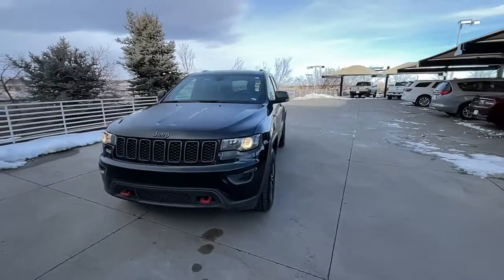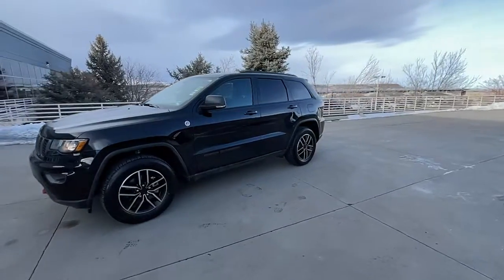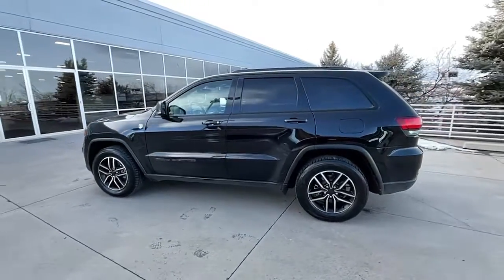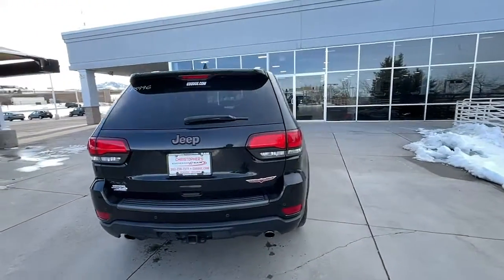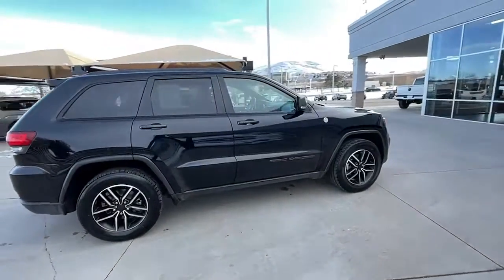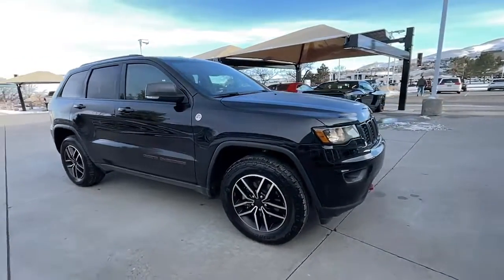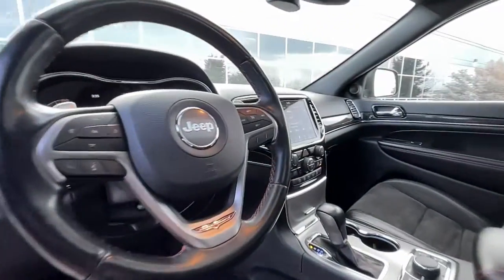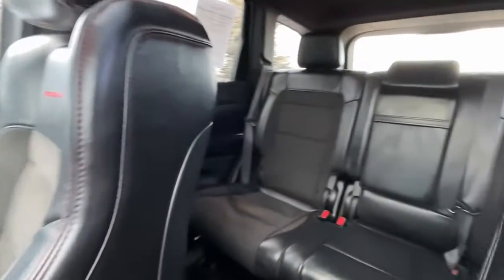2020 Jeep Grand_Cherokee Golden, Applewood, Denver, Lakewood, Arvada P5996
Diamond Black Crystal Pearlcoat Used 2020 Jeep Grand_Cherokee Trailhawk available in 16655 West Colfax Avenue, Golden, Colorado at Christophers Dodge Ram. Servicing the Golden, Applewood, Denver, Lakewood, Arvada, CO area.

Christophers Dodge Ram
16655 West Colfax Ave

ENGINE: 3.6L V6 24V VVT UPG I W/ESS  (STD),DIAMOND BLACK CRYSTAL PEARLCOAT,TRANSMISSION: 8-SPEED AUTOMATIC (850RE)  (STD),3.45 REAR AXLE RATIO  (STD),GVWR: 6 500 LBS  (STD),QUICK ORDER PACKAGE 2BJ  -inc: Engine: 3.6L V6 24V VVT UPG I w/ESS  Transmission: 8-Speed Automatic (850RE),FRONT LICENSE PLATE BRACKET,RUBY RED/BLACK  TRAILHAWK LEATHER/SUEDE SEATS,Four Wheel Drive,Tow Hitch,Air Suspension,Power Steering,Air Suspension,Air Suspension,ABS,4-Wheel Disc Brakes,Brake Assist,Locking/Limited Slip Differential,Aluminum Wheels,Tires - Front All-Terrain,Tires - Rear All-Terrain,Conventional Spare Tire,Sun/Moonroof,Generic Sun/Moonroof,Tow Hooks,Heated Mirrors,Power Mirror(s),Integrated Turn Signal Mirrors,Power Folding Mirrors,Rear Defrost,Privacy Glass,Intermittent Wipers,Variable Speed Intermittent Wipers,Rear Spoiler,Remote Trunk Release,Power Liftgate,Power Door Locks,Fog Lamps,Daytime Running Lights,Automatic Headlights,AM/FM Stereo,Navigation System,Satellite Radio,Bluetooth Connection,HD Radio,Requires Subscription,Premium Sound System,MP3 Player,Steering Wheel Audio Controls,Auxiliary Audio Input,Premium Sound System,Satellite Radio,HD Radio,Requires Subscription,Satellite Radio,HD Radio,Requires Subscription,Power Driver Seat,Power Passenger Seat,Mirror Memory,Driver Adjustable Lumbar,Seat Memory,Heated Front Seat(s),Cooled Front Seat(s),Power Driver Seat,Driver Adjustable Lumbar,Power Passenger Seat,Passenger Adjustable Lumbar,Pass-Through Rear Seat,Heated Rear Seat(s),Rear Bench Seat,Adjustable Steering Wheel,Trip Computer,Power Windows,Leather Steering Wheel,Heated Steering Wheel,Keyless Entry,Power Door Locks,Keyless Start,Keyless Entry,Power Door Locks,Universal Garage Door Opener,Cruise Control,Climate Control,Multi-Zone A/C,A/C,Leather Seats,Bucket Seats,Premium Synthetic Seats,Auto-Dimming Rearview Mirror,Driver Vanity Mirror,Passenger Vanity Mirror,Driver Illuminated Vanity Mirror,Passenger Illuminated Visor Mirror,Floor Mats,Mirror Memory,Seat Memory,Remote Engine Start,Keyless Start,Remote Engine Start,WiFi Hotspot,MP3 Player,Bluetooth Connection,Smart Device Integration,Smart Device Integration,Power Windows,Power Door Locks,Trip Computer,Security System,Immobilizer,Traction Control,Stability Control,Traction Control,Front Side Air Bag,Telematics,Requires Subscription,Blind Spot Monitor,Rear Collision Mitigation,Rear Parking Aid,Tire Pressure Monitor,Driver Air Bag,Passenger Air Bag,Front Head Air Bag,Rear Head Air Bag,Passenger Air Bag Sensor,Knee Air Bag,Child Safety Locks,Back-Up Camera